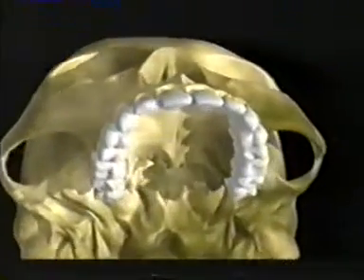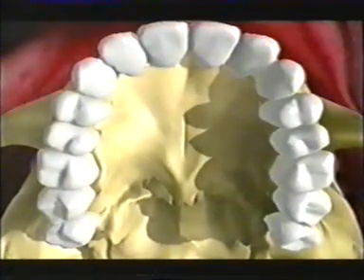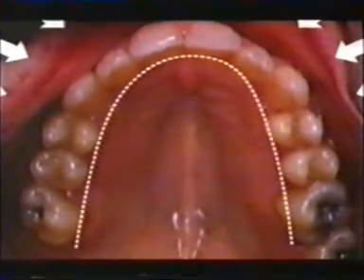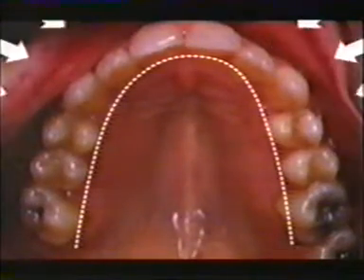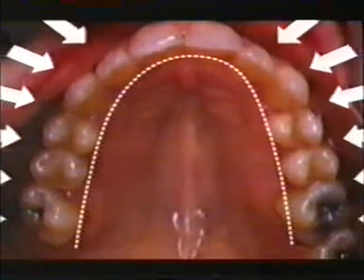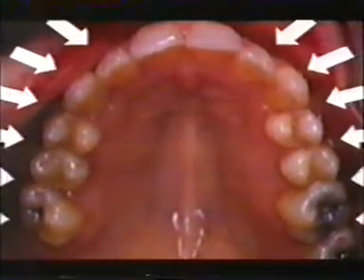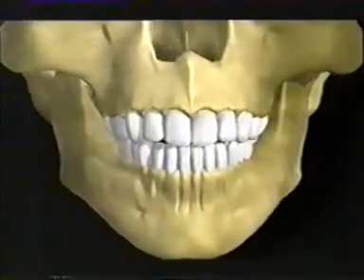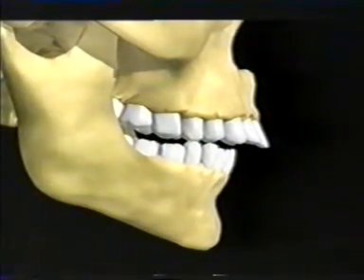Palatal Development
Instructional video created by Dr Derek Mahony and Prof. John Mew.